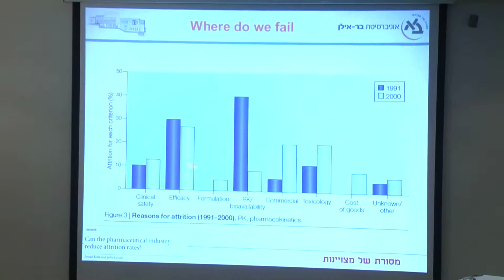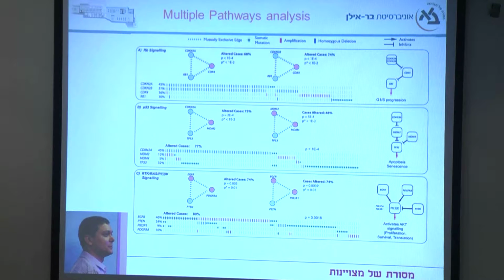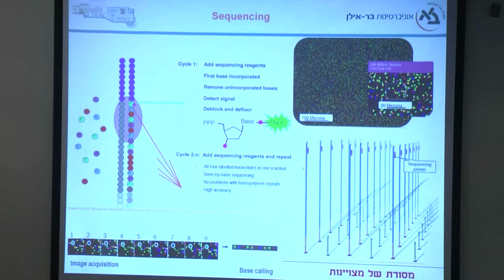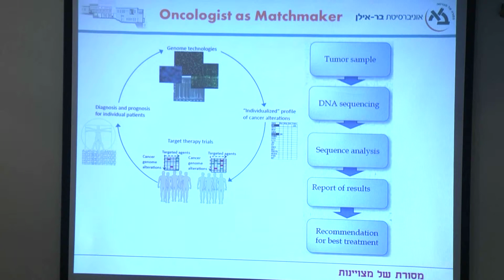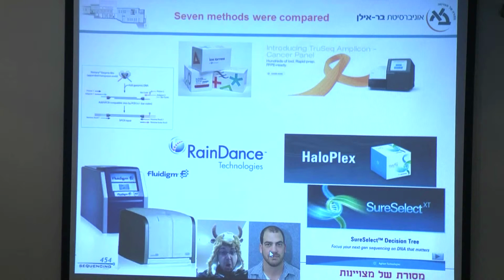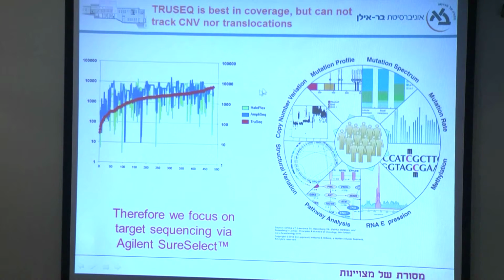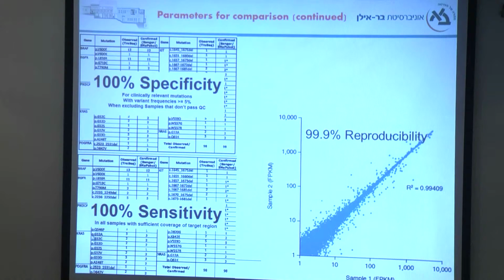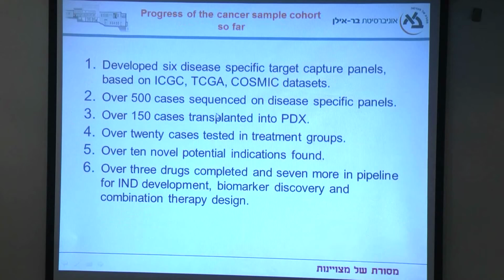Izhak Haviv | Israel | Cancer Summit 2015 | Conference Series LLC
5th Asia-Pacific Summit on Cancer Therapy
July 20-22, 2015 Brisbane, Australia

Title: Rational design of combination therapies and blockage of acquired targeted drug resistance